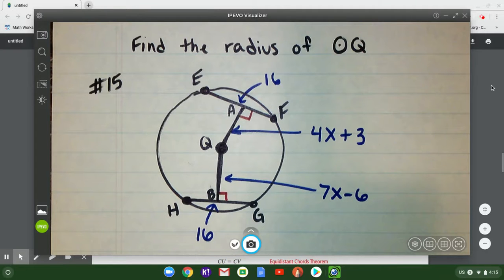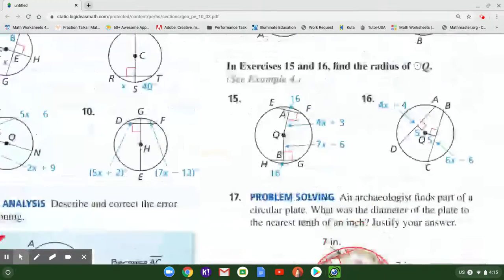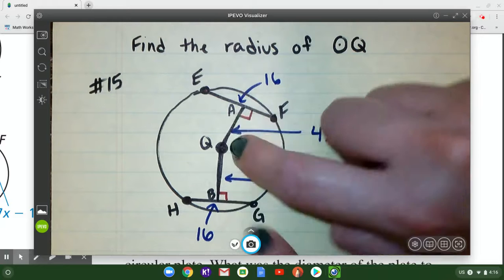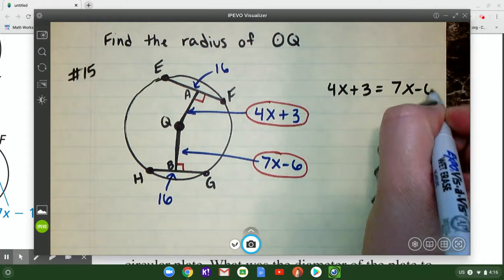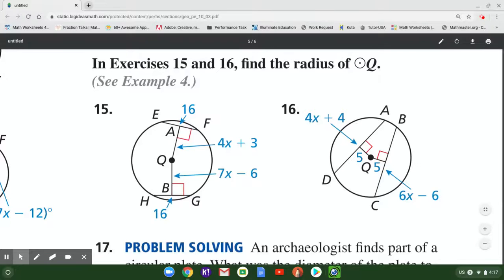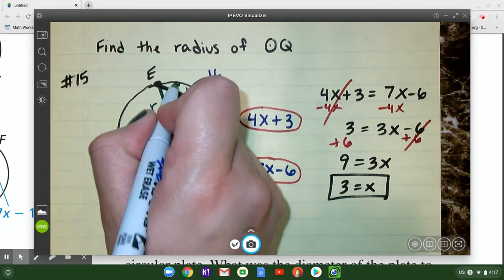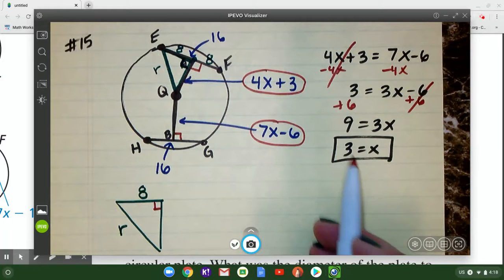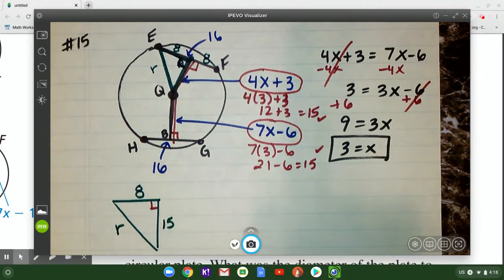10.3 Geom HW Help, #15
Find the radius of a circle given two chords